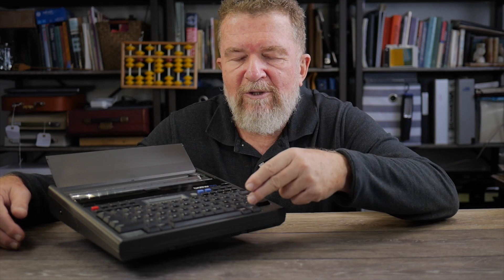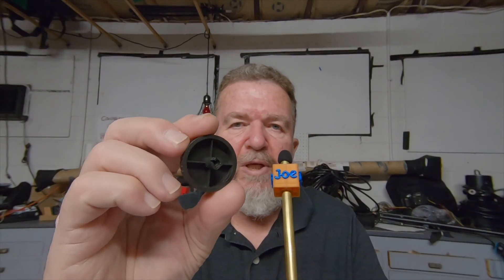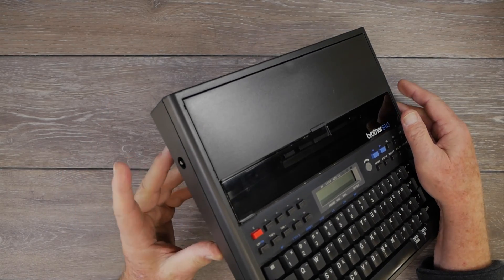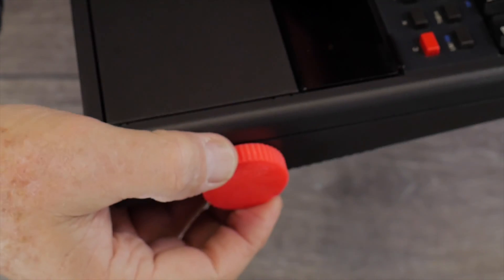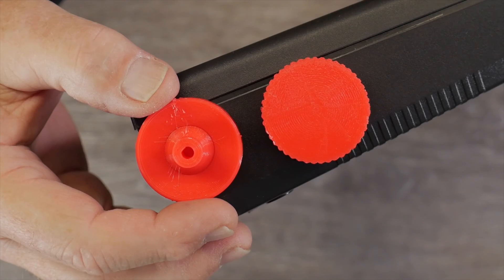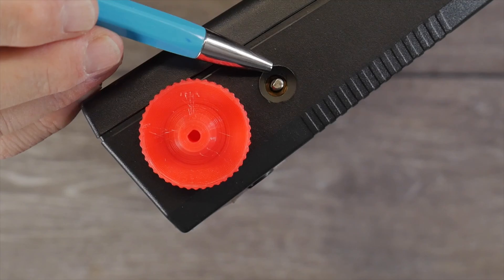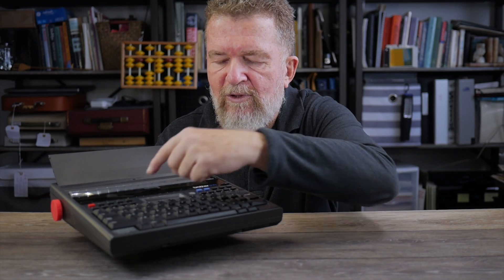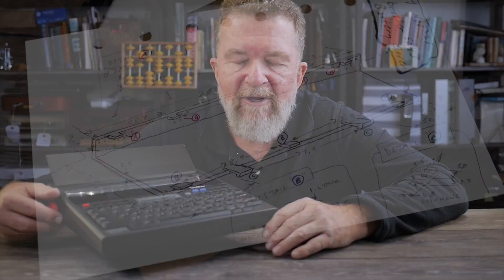Brother EP43 3D-Printed Platen Knob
In Episode 380 of the Typewriter Video Series, Joe and Ethan 3D print a replacement platen knob for a Brother EP43 thermal typewriter.